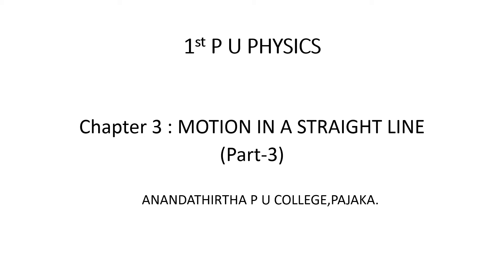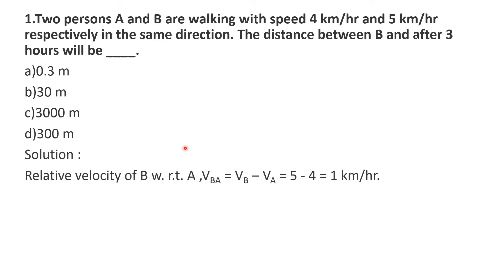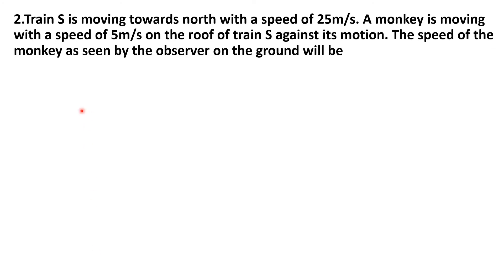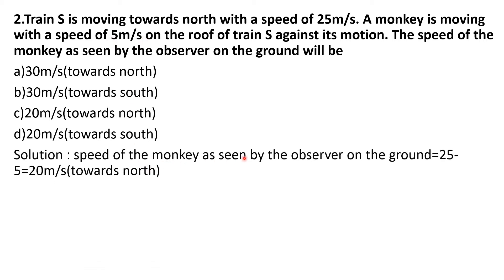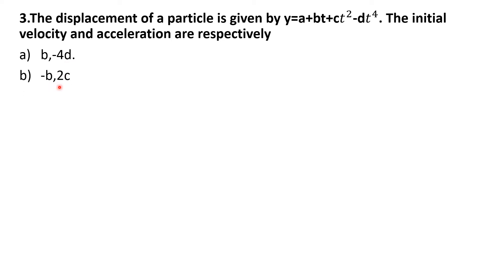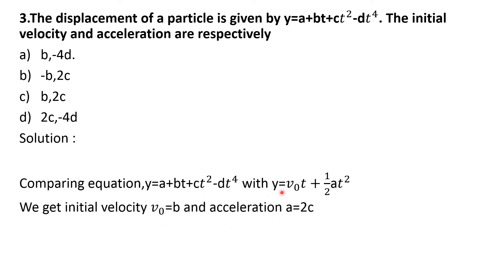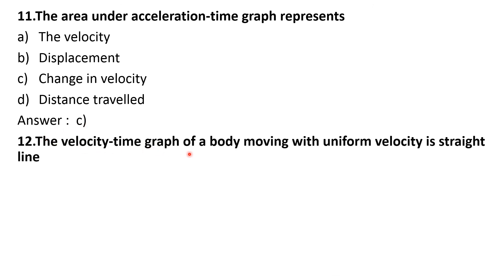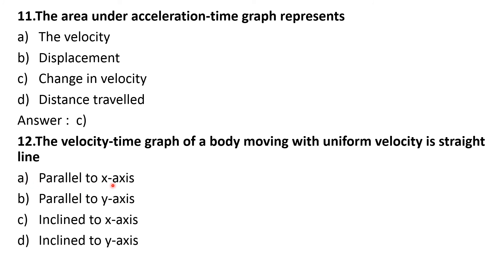Physics MCQs - 1st PU - Motion in a Straight Line - Part 3 - Competitive Exam Preparation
Physics MCQs - 1st PU - Motion in a Straight Line - Part 3 - Competitive Exam Preparation, CET, NEET, Class 11